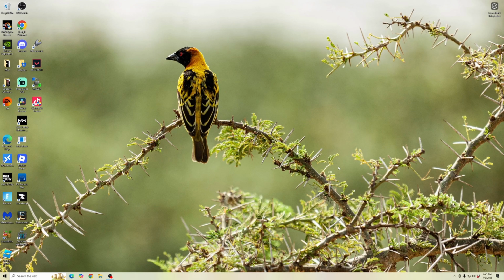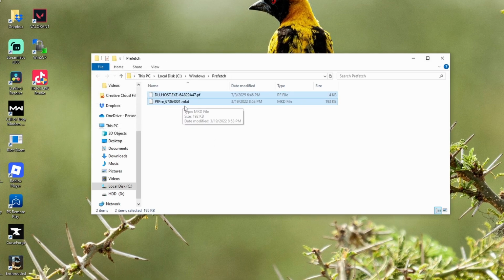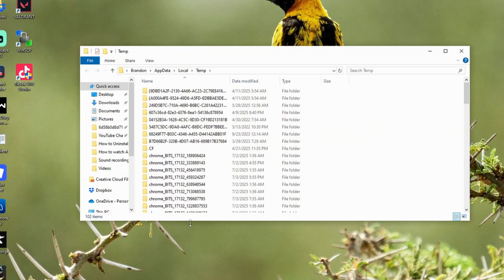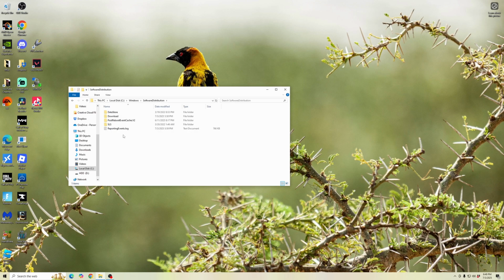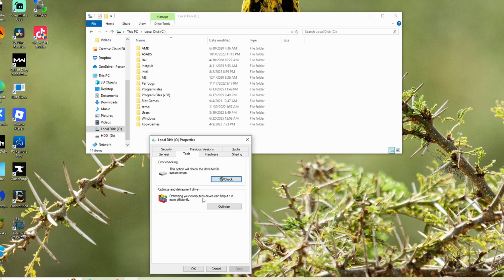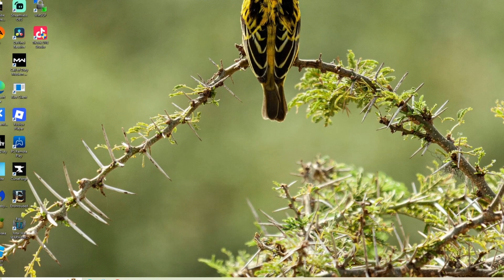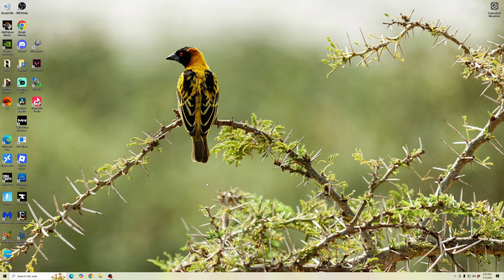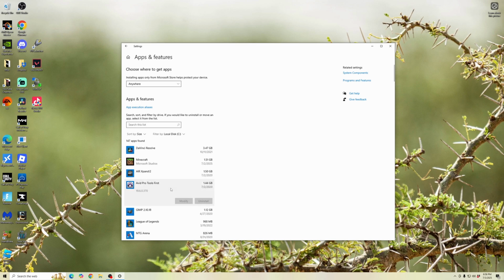How to Free Up Disk Storage Space on Windows PC (Windows 11, 10)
In this video, I walk you through several easy and effective ways to free up disk space on your Windows PC, whether you're using Windows 11, Windows 10, or an older version. You'll learn how to clear out hidden temp files using simple Run commands like prefetch and temp, and how to safely delete old Windows update files from the Software Distribution folder. These steps help remove clutter that builds up over time and can free up gigabytes of space.

I also show you how to optimize and defragment your hard drive to reclaim additional storage that might be tied up by fragmented files. Plus, you'll learn how to use Disk Cleanup to clear out unnecessary system files and the recycle bin, and how to access Storage Settings to find and remove large apps or unused programs taking up space. These methods can make your PC run smoother and give you more room for the files and programs you actually use.